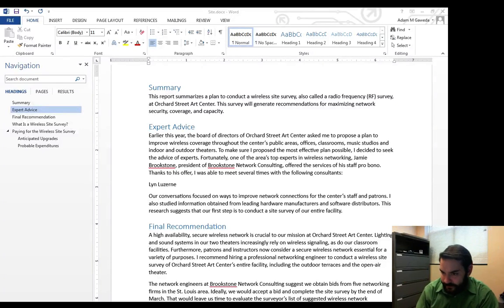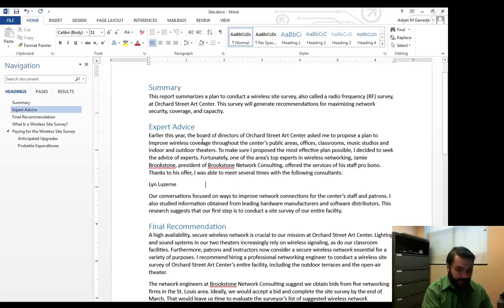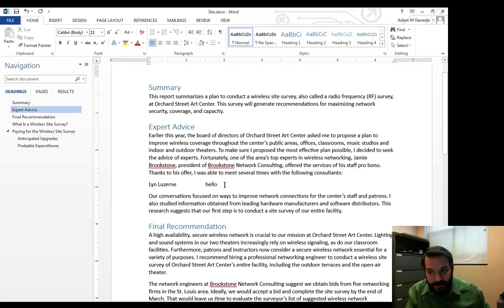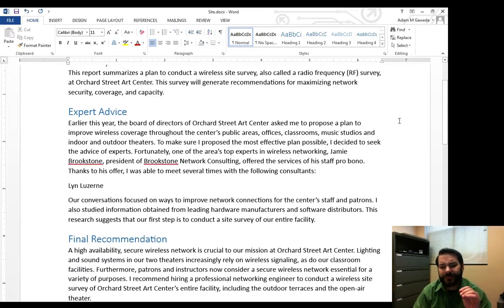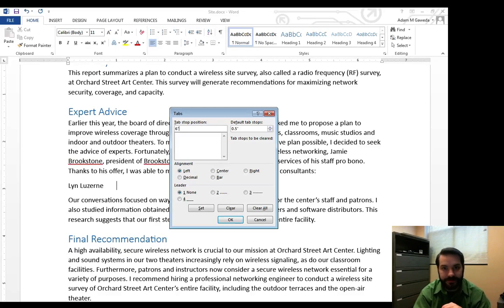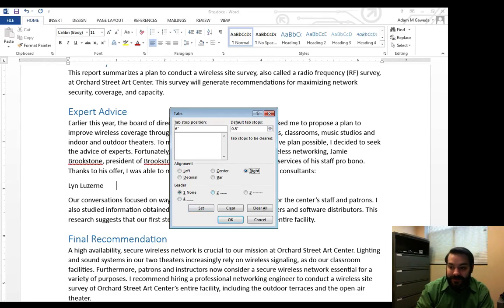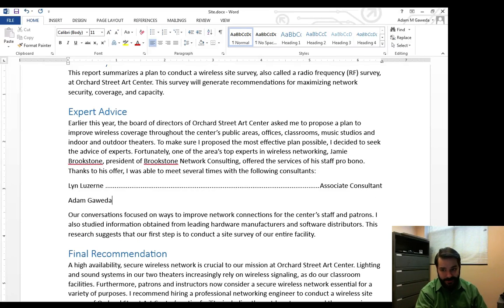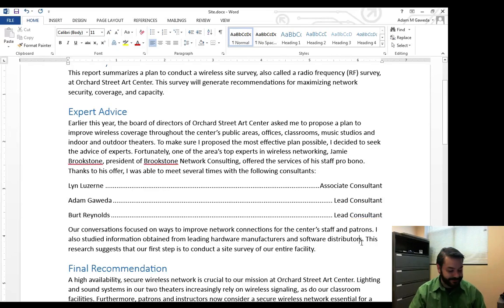Creating Tab Stops in Word 2013